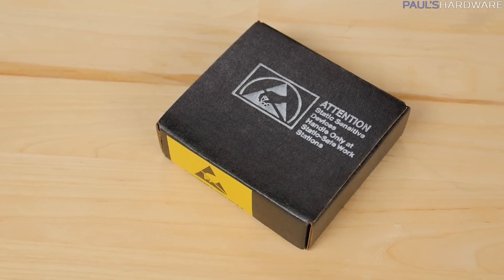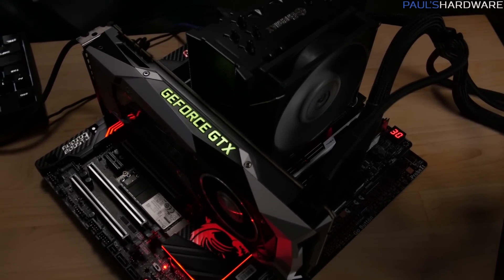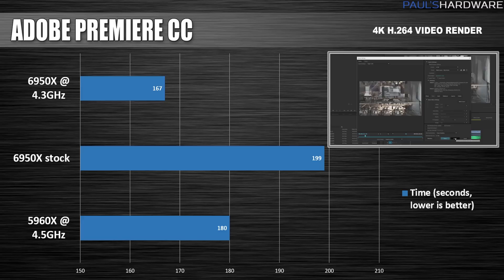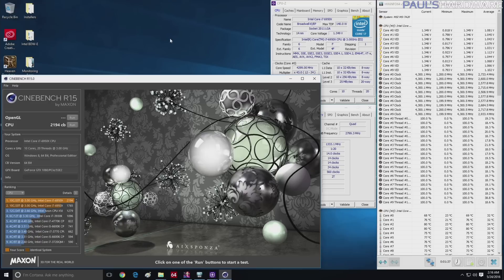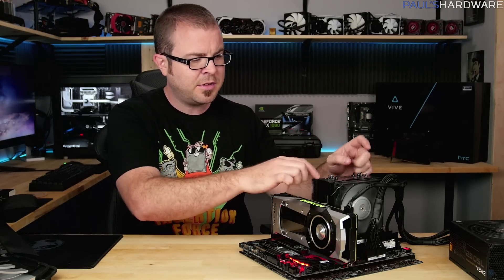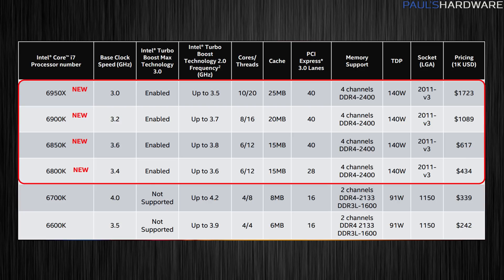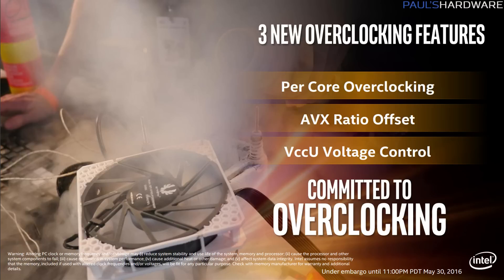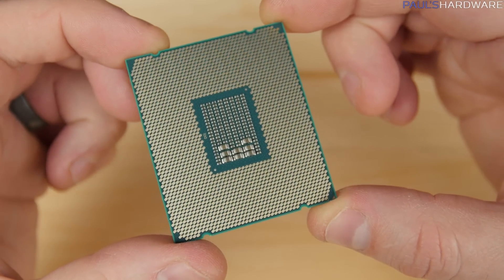6950X Benchmarks!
6950X Benchmarks!
Intel's newest Core i7-6950X CPU is insanely fast and insanely expensive.